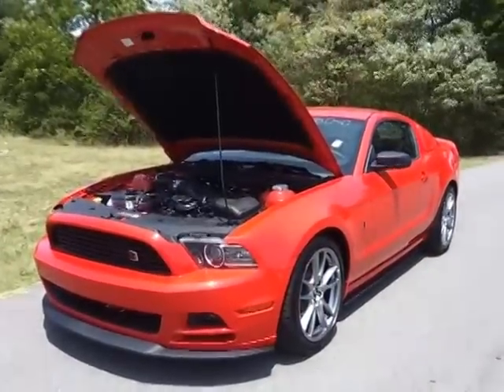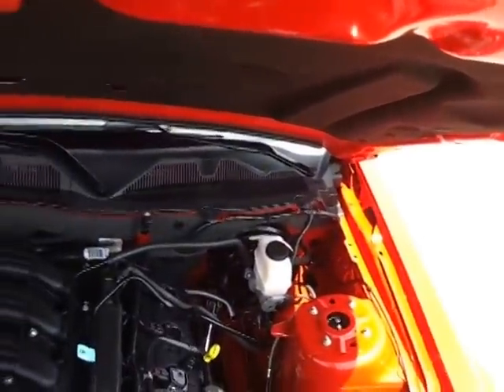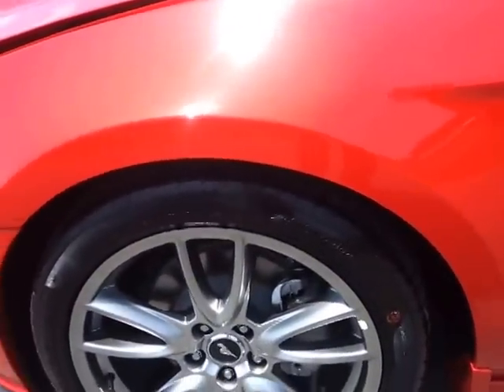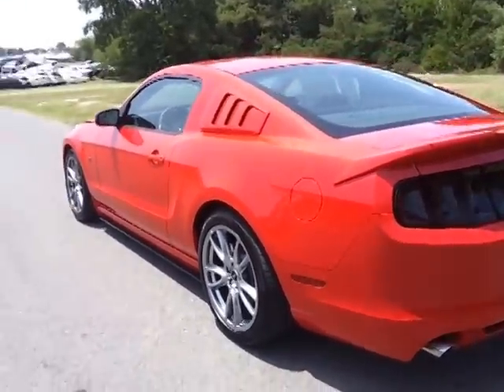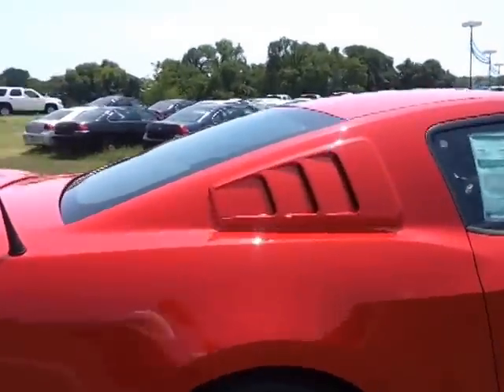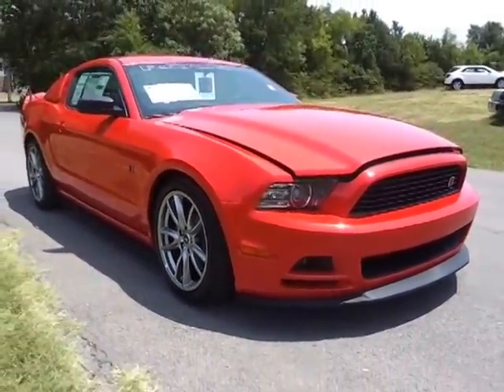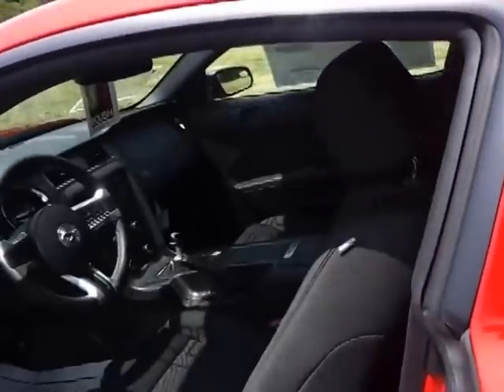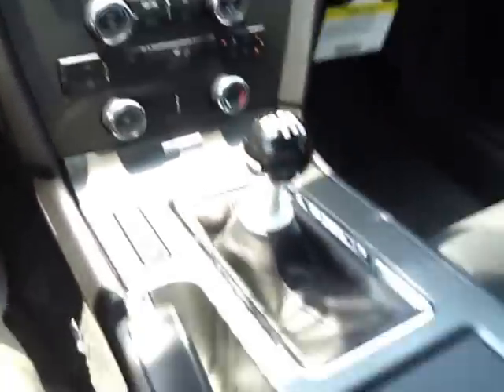2013 ROUSH RS MUSTANG $29,665.00 MSRP 6SPD 102A RACE RED FOR SALE FORD OF MURFREESBORO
Chassis improvements for the ROUSH RS Mustang include 19″ premium painted aluminum wheels and tires, the same wheels and tires found on the factory Ford Mustang GT with Brembo brakes, and ROUSH lowering springs with progressive rate jounce bumper which will lower the car approximately one inch in the front and rear, thus reducing the car's center of gravity and providing quicker steering response and a better feel of the road.  Enhancements to the RS body incorporate many of the R6 aerobody components featured on the ROUSH Stage vehicles including the high flow upper and lower grilles, front chin splitter, side rocker splitters and rear decklid spoiler.

The ROUSH RS Mustang comes with the distinct "R" fender badges and the "R" ROUSH faux gas cap. Also on display is the ROUSH windshield banner.  Optional hood scoop, rear quarter window louvers, RS exterior side and hood graphics are also available.

Interior ROUSH RS Mustang upgrades include ROUSH embroidered floor mats, billet performance pedals and a ROUSH center console badge/button.  Optional RS interior upgrades include GT charcoal leather seating or ROUSH sport leather seating along with white or black shifter ball and the suede wrapped performance steering wheel.  ROUSH door sill plates are available with ambient lighting.

"We (ROUSH) are excited to offer a ROUSH package for all levels of the Ford Mustang line up," says Tim Wheeler, VP, Sales and Marketing of ROUSH Performance. "The RS will address the Mustang V6 owner that is looking for the ROUSH touch off the showroom floor." Great fuel economy, great price point, great fun, the ROUSH RS Mustang.

FORD OF MURFREESBORO
1550 N.W. BROAD STREET